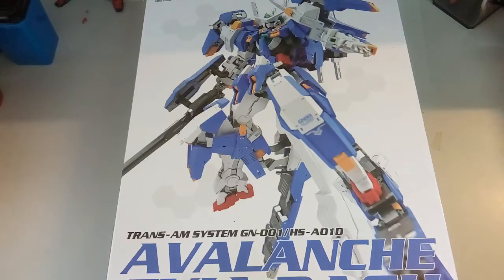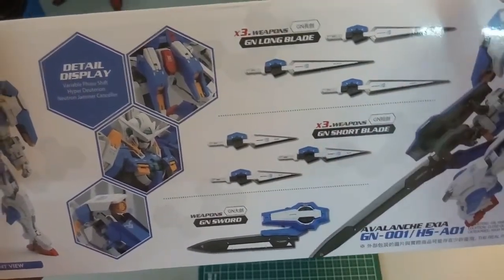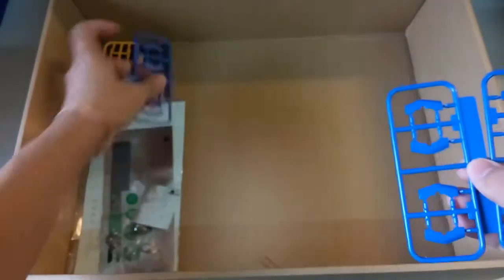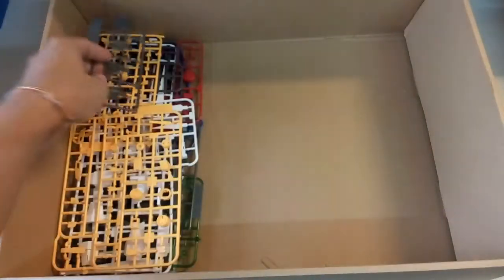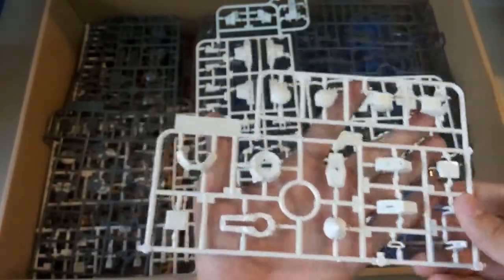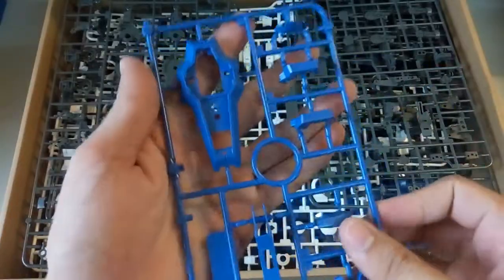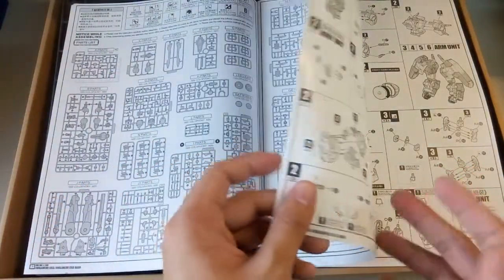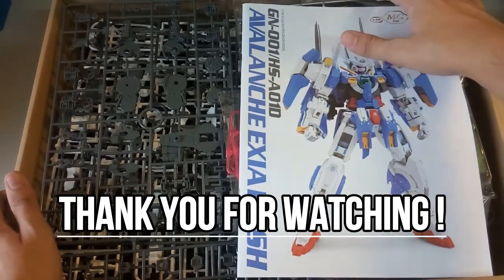DM Avalanche Exia Dash Unboxing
4:20 Parts

16:10 Manual